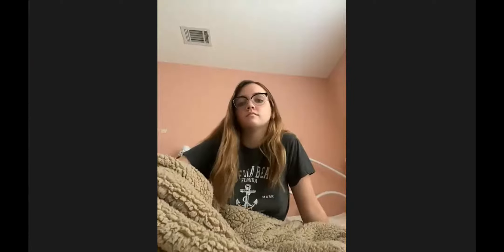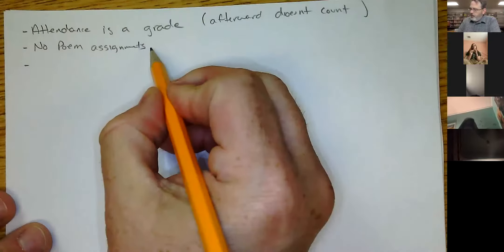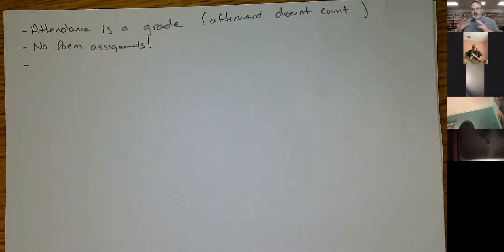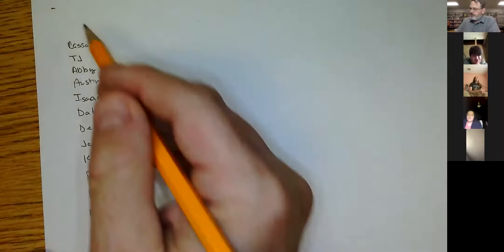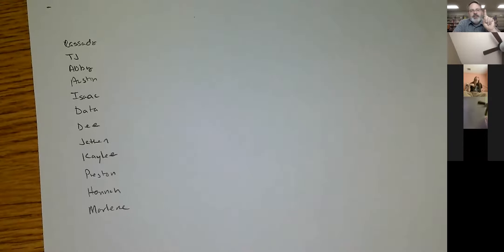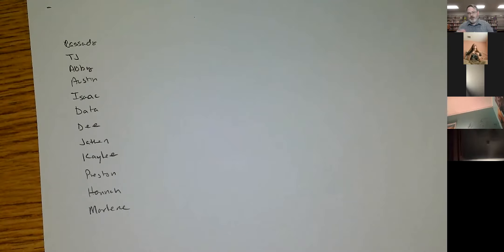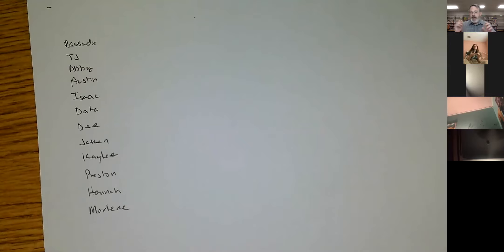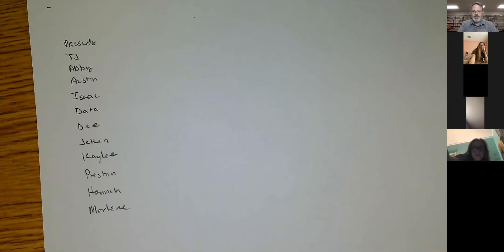G11-12 English Class 04-14-2020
Mr. Jamie's 11th & 12th Grade English Class met on Tuesday, April 14 at 11 AM to discuss the upcoming schedule and the Classic Literature Final Draft that is due April 17th.